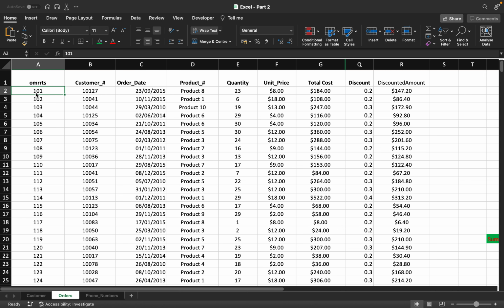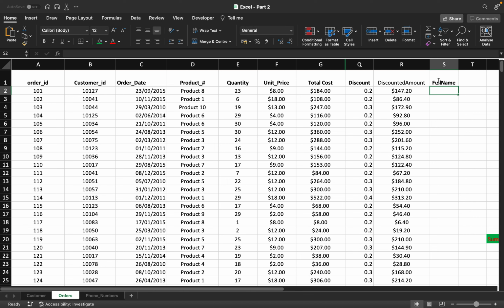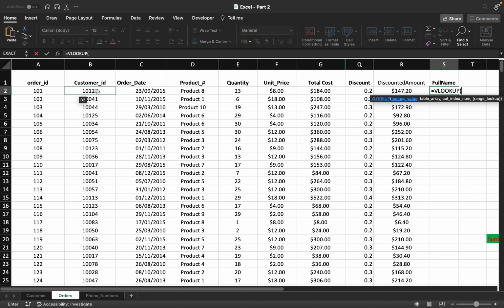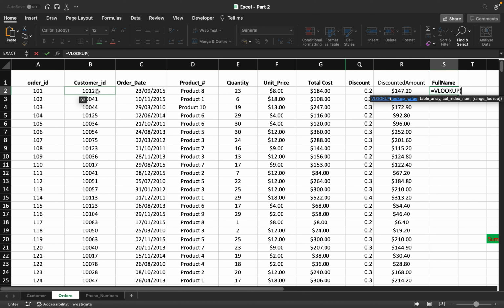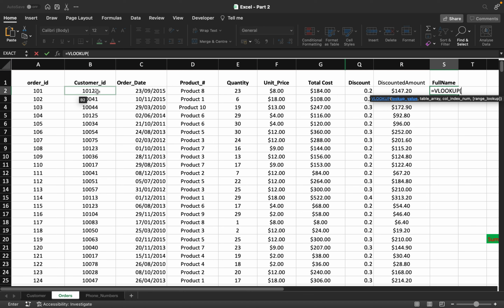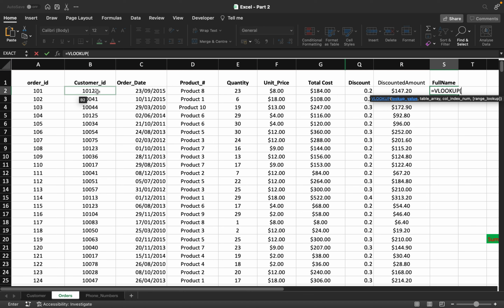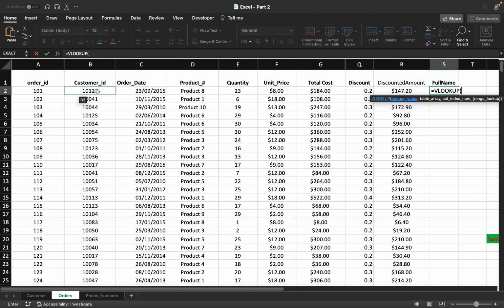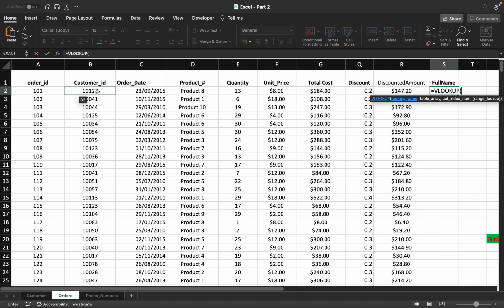Mastering VLOOKUP in Excel: Streamlining Data Retrieval and Analysis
Welcome to our Excel tutorial on VLOOKUP! In this lesson, we'll delve into one of Excel's most powerful functions for data retrieval and analysis.

In this session, we cover:

Understanding the syntax and usage of the VLOOKUP function.
Retrieving data from a table based on a lookup value.
Handling exact and approximate matches with VLOOKUP.
Dealing with common errors and troubleshooting tips.
Advanced techniques and best practices for optimizing VLOOKUP formulas.
With VLOOKUP, you'll be able to quickly and accurately retrieve data from large datasets, perform analysis, and make informed decisions in Excel.

For detailed explanations and practical examples, check out the content of this lesson here.